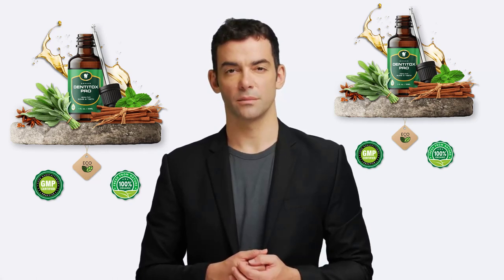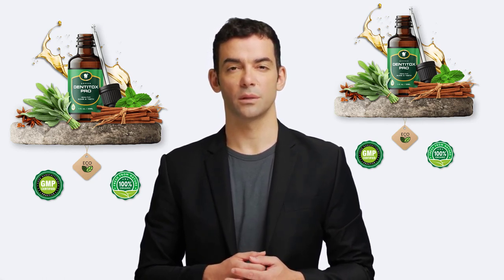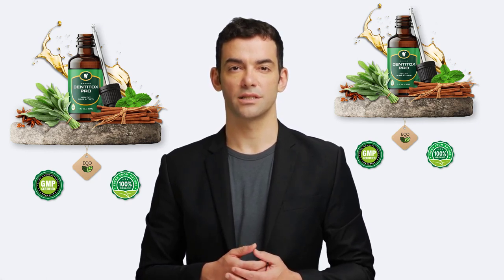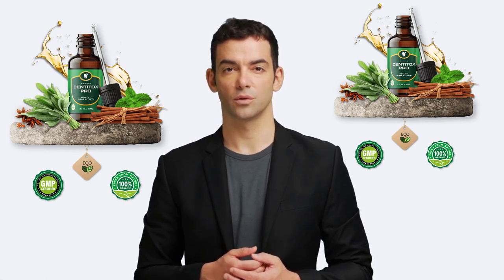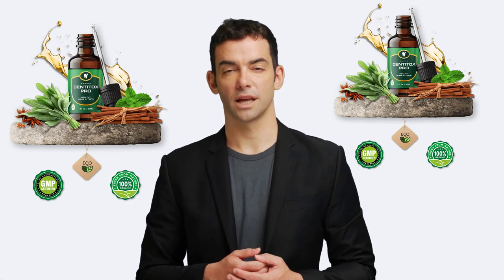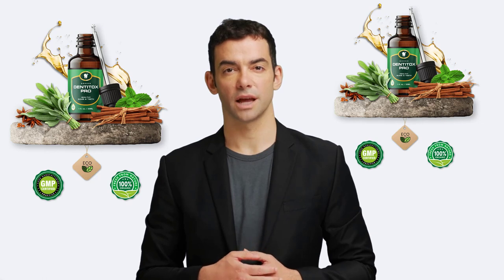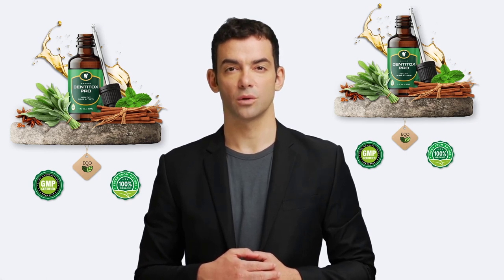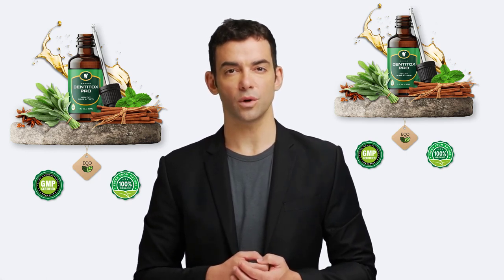Dentitox Pro Review || Dentitox 2023 Unique Dental Drops Review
What Is Dentitox Pro?
Dentitox Pro is a dental detox supplement that helps to reduce your body's toxic burden by removing toxins from your system.This product has been clinically proven to reduce pain in patients with dental issues while also improving their oral health.Dentitox Pro is a homeopathic remedy that helps you get relief from dental pain and discomfort. This supplement contains herbs used in homeopathy for centuries to treat various dental problems.
If you're suffering from toothaches, gum inflammation, or even bad breath, Dentitox Pro can help relieve your symptoms without causing any side effects.